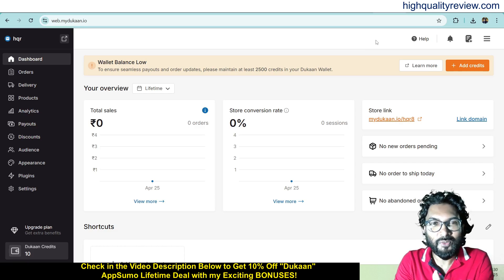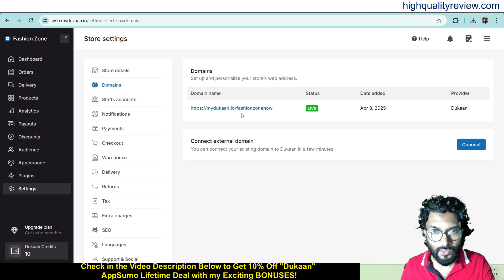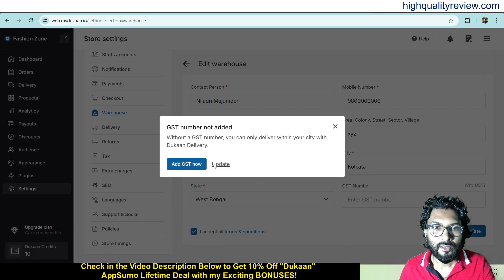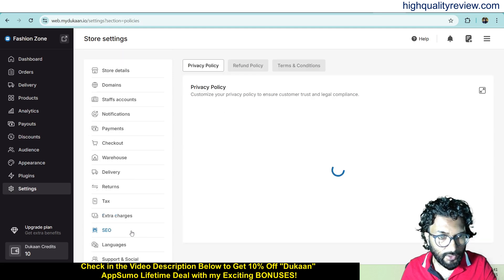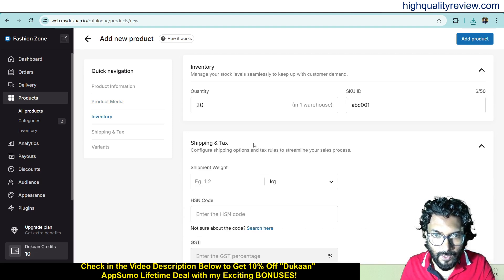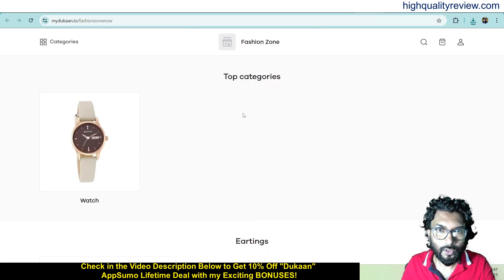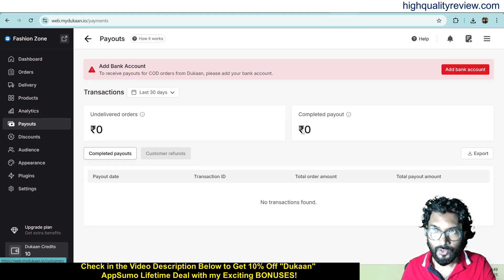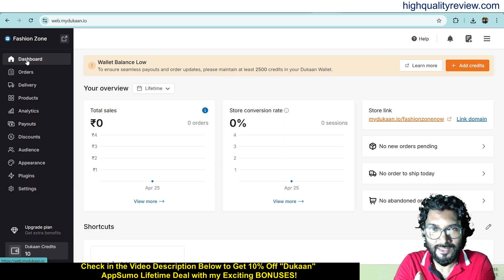Dukaan Review – An ecommerce platform that lets you build, manage, and scale your online store!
👉Grab the “Dukaan” AppSumo Lifetime Deal Here!

Dukaan is an ecommerce platform that lets you build, manage, and scale your store in seconds — no coding or design skills required.

Dukaan appsumo lifetime deal,Dukaan appsumo,Dukaan,get Dukaan,Dukaan reviews,Dukaan tutorial